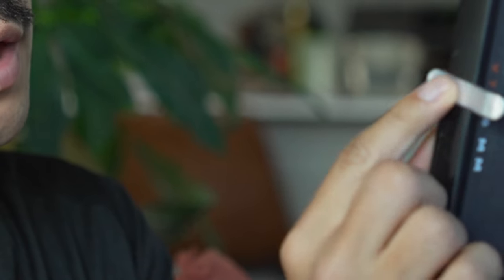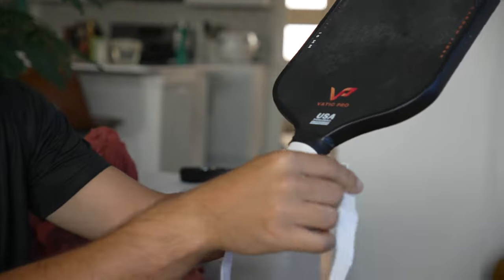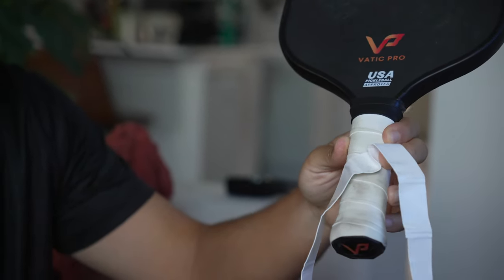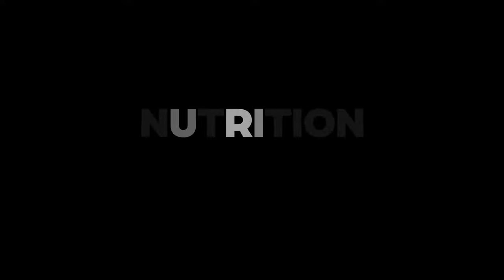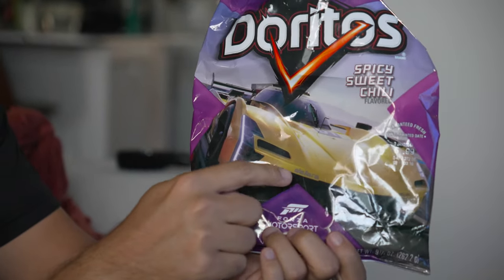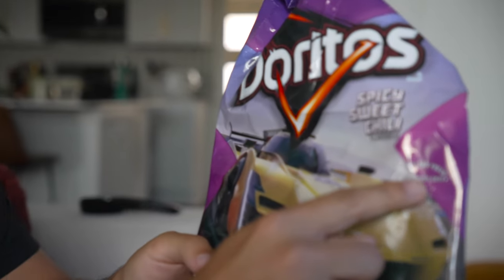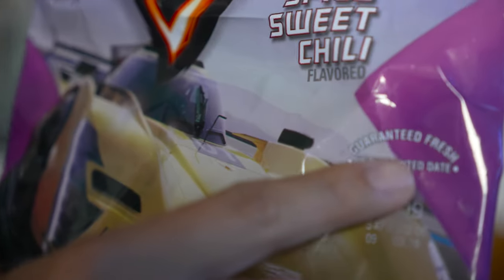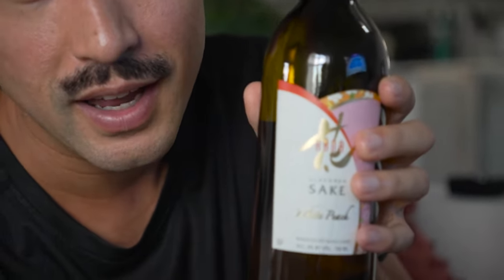Pro Advice from a Professional Pro Pickleball Player (not pro)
I've been sitting on this extremely useful information for too long. You're welcome